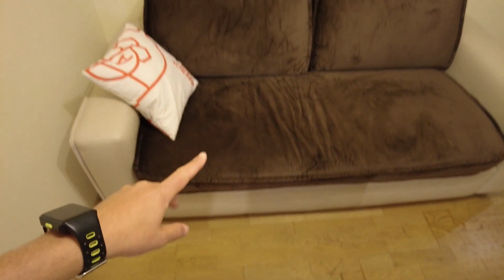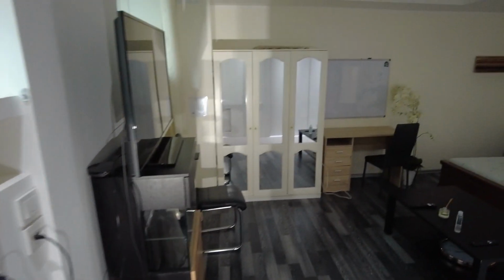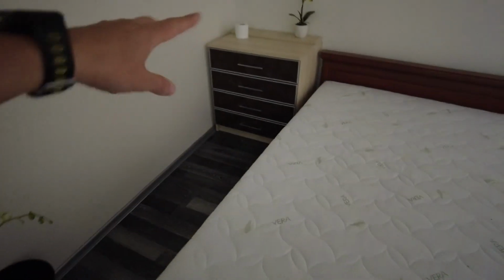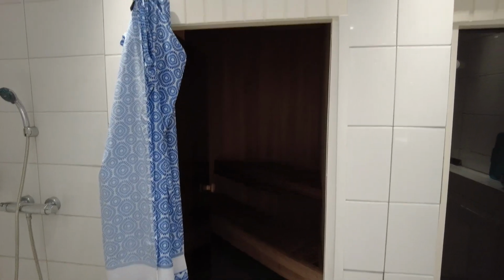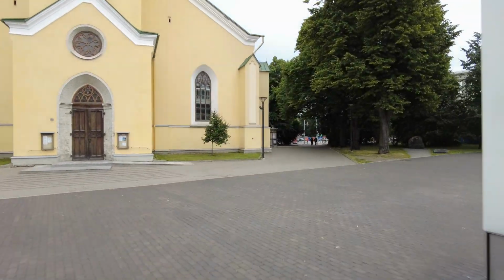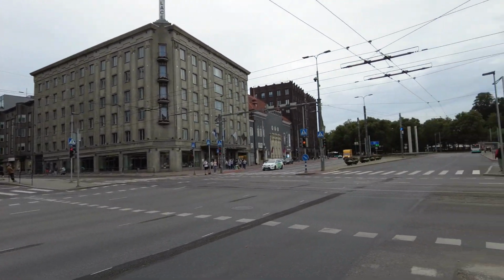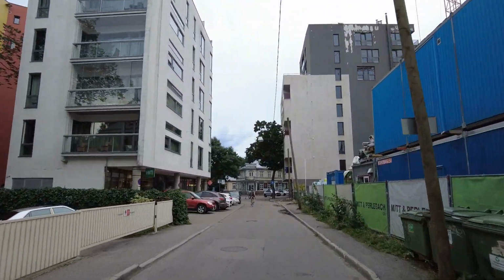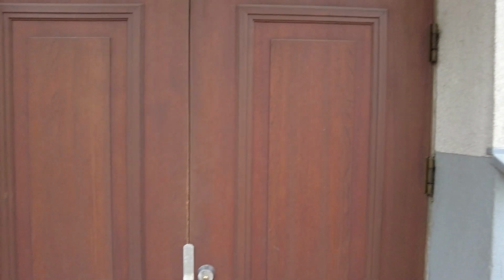Sakala 16 biggest room with ensuite bathroom, jacuzzi and sauna AVAILABLE NOW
Room for rent in a 4-bedroom shared apartment This room has a double bed and a private bathroom with a large bath and sauna.
The apartment has a shared kitchen/living room with a large refrigerator, stove, oven, and dishwasher.

Сдается комната в 4-х комнатной квартире В этом номере есть двуспальная кровать  и собственная ванная комната с большой ванной и сауной.
В квартире есть общая кухня / гостиная с: большим холодильником, плитой, духовкой, посудомоечной машиной.

If you plan to rent, buy, or sell an apartment in Tallinn.